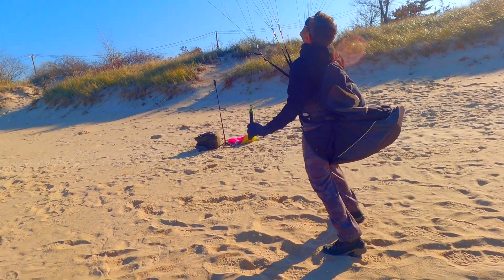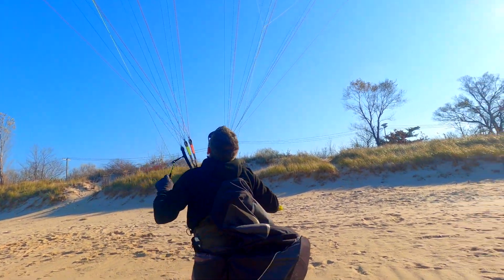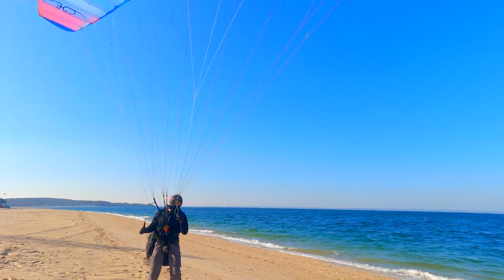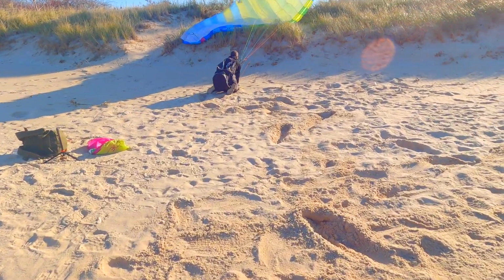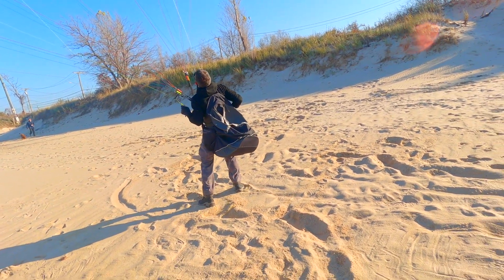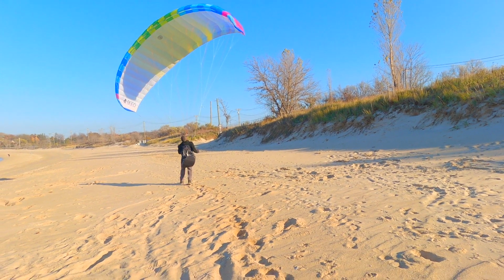THE DAY BEFORE THANKSGIVING